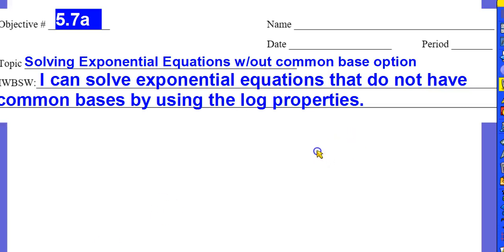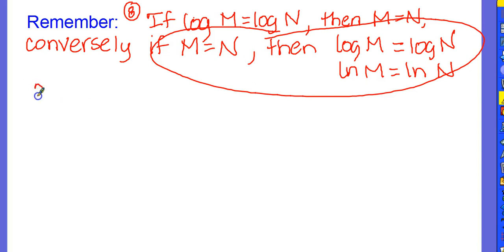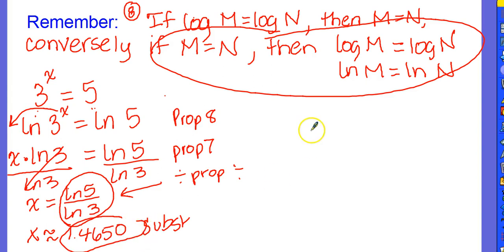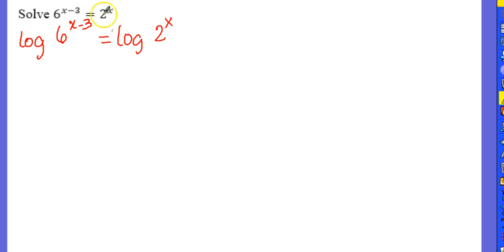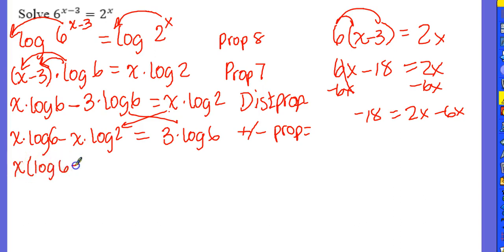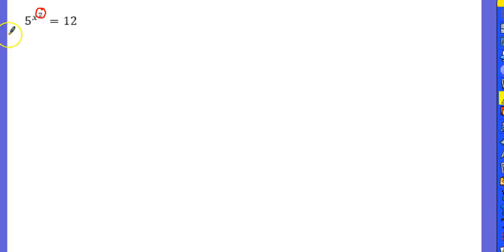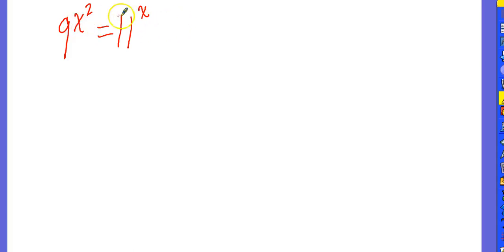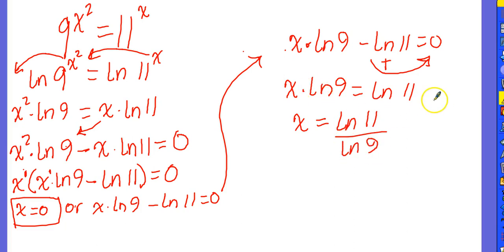5.7a Solving exponential equations using log properties